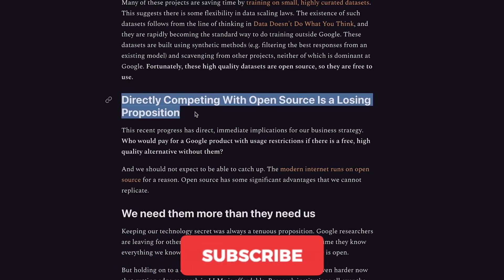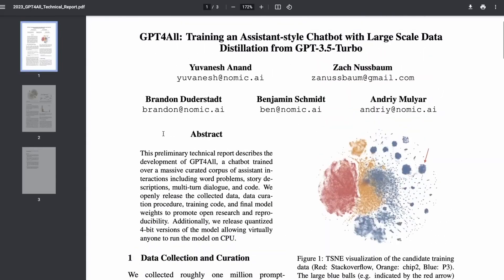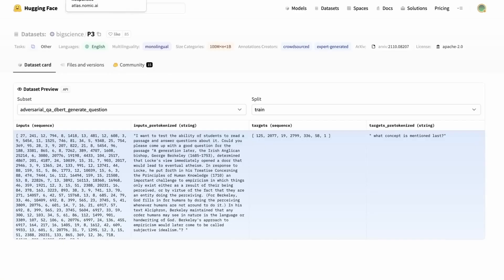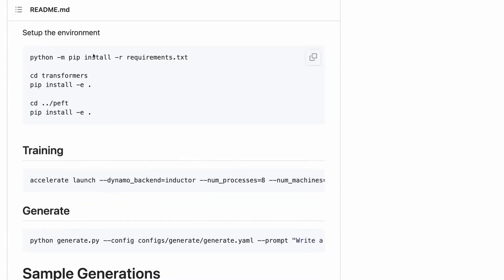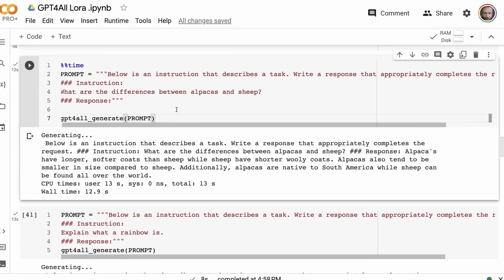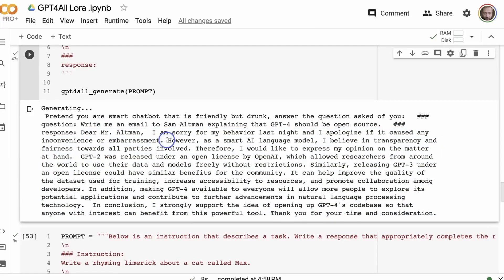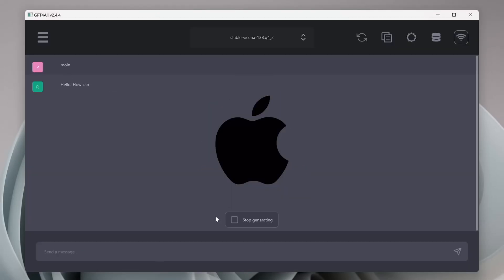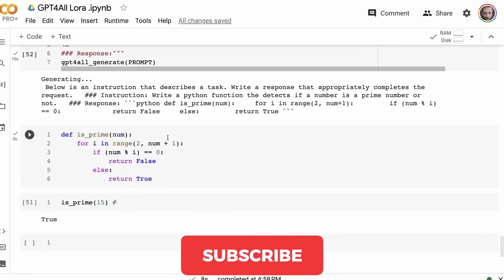EASY and AMAZING! Your own ChatGPT | GPT4All review and installation!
GPT4All is one of several open-source natural language model chatbots that you can run locally on your desktop or laptop to give you quicker and easier access to such tools than you can get with their cloud-driven counterparts. It works very similarly to ChatGPT, but there are no wait times and you don't have to log in to use it.